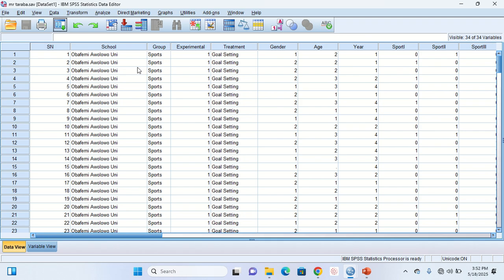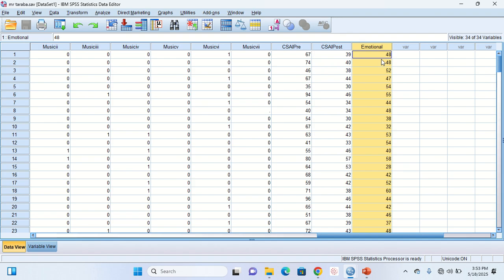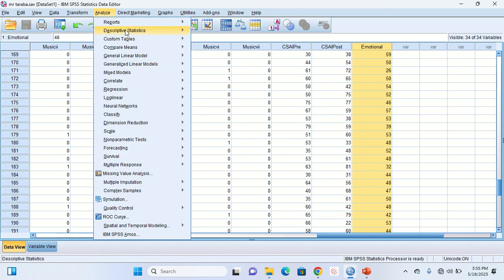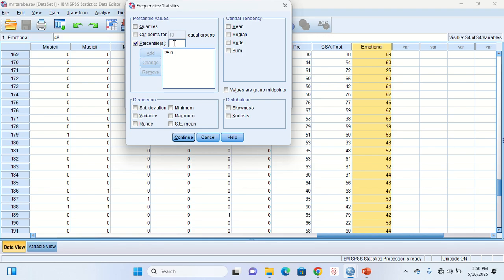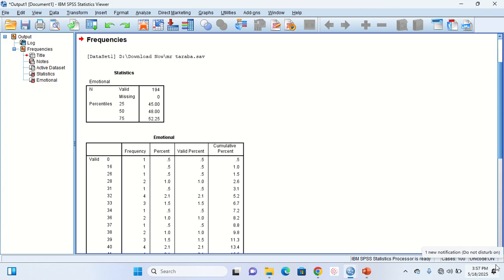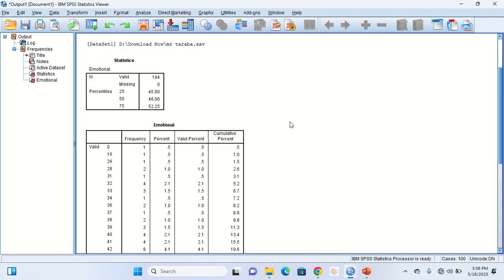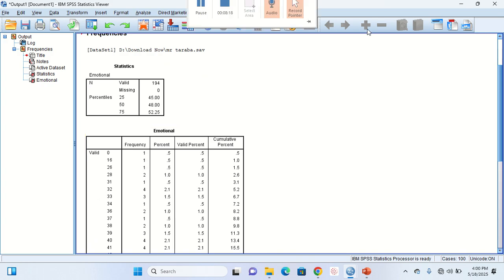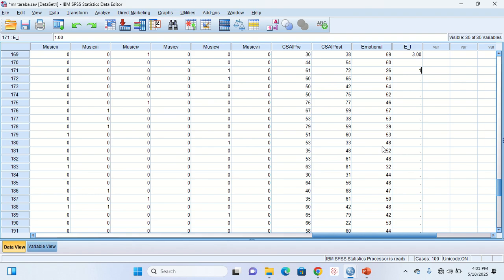Converting Continuous Data to Categorical Data Part I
This will help you convert data on a continuous scale to categorical data